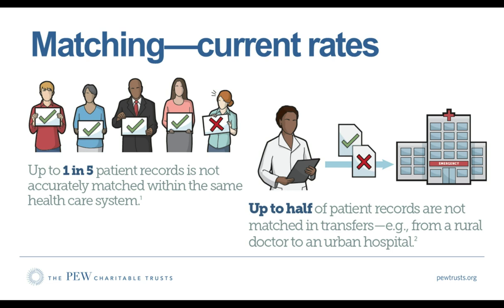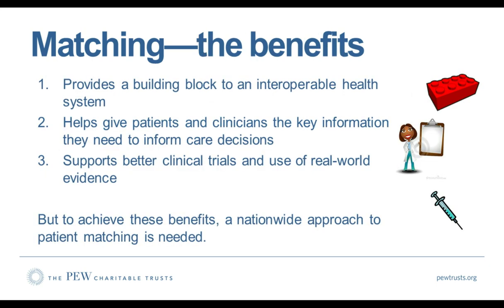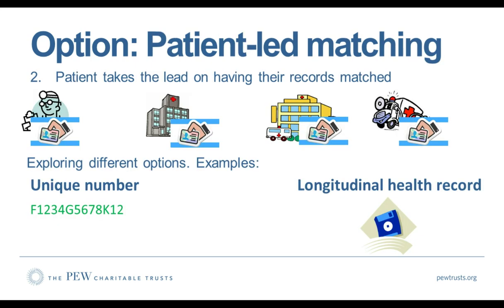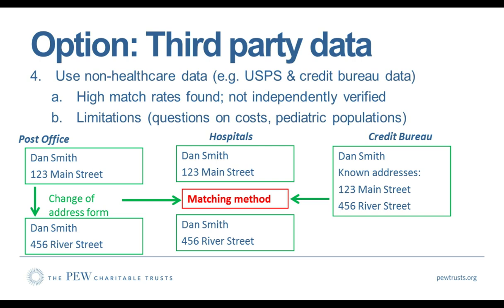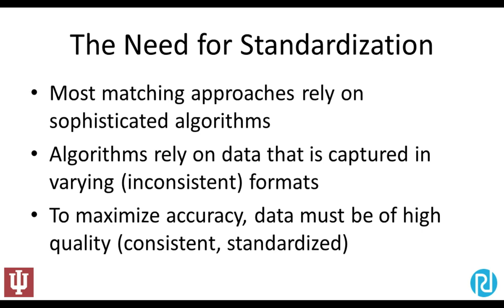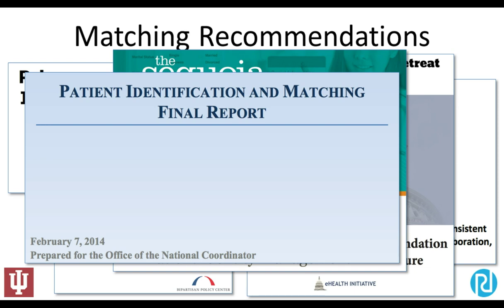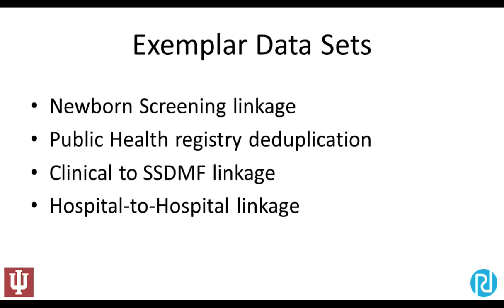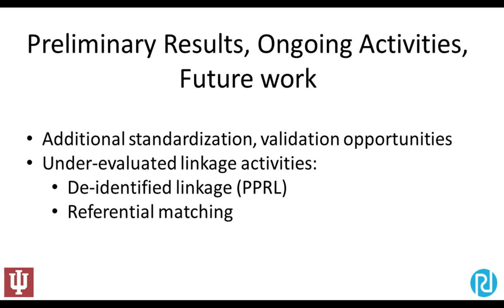Finding a Solution to Healthcare’s Patient Matching Problem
Patient matching errors can cause unnecessary harm to individuals trying to access care by hindering effective care coordination and utilization of care services. A multitude of common problems — ranging from incorrect and missing information to variation in data standardization and formatting — makes tackling patient matching a complicated task. Despite large-scale support for the development of patient matching solutions based on the use of unique identifiers or algorithms, patient identification remains a challenge for providers.

With errors in patient identification leading to safety risks and increasing the cost of care, patient matching should be a top priority for healthcare leaders. The inability to positively identify patients undermines efforts to improve clinical quality and patient experience, both of which factor highly in value-based care initiatives.

The Pew Charitable Trusts Manager of Health Information Technology Ben Moscovitch and Regenstrief Center for Biomedical Informatics Director Shaun Grannis, MD, MS, FACMI, will lead a discussion of the impact of patient matching on utilization, revenue, patient satisfaction and interoperability and potential solutions to the problem.

Learning objectives:
-Making the business case for prioritizing patient matching
-Understanding limitations of current patient identification methods
-Assessing the merits of available patient matching tools